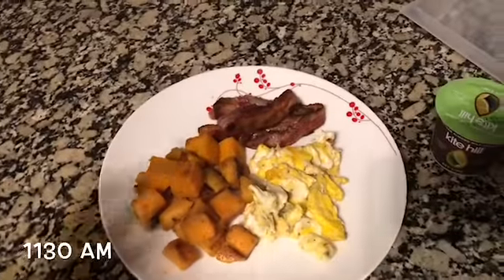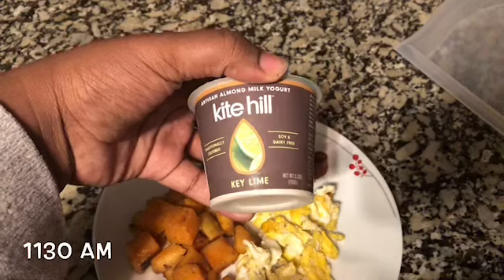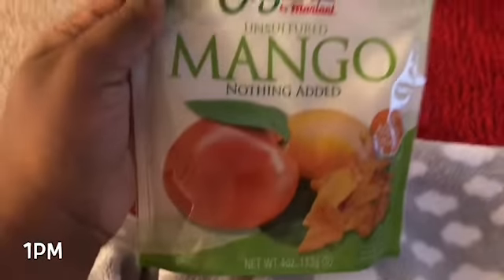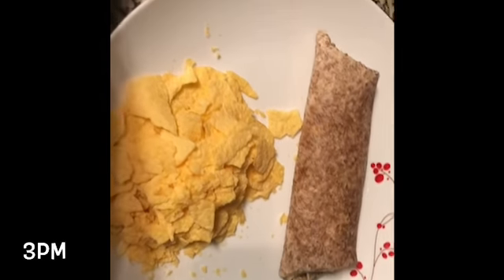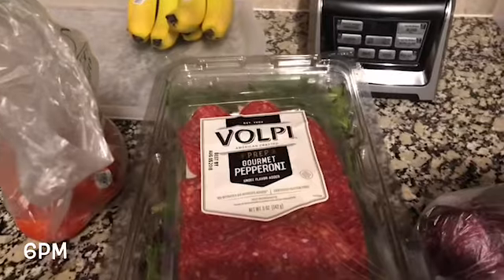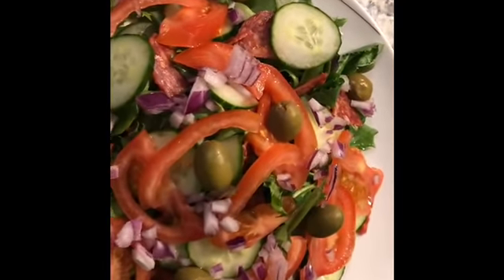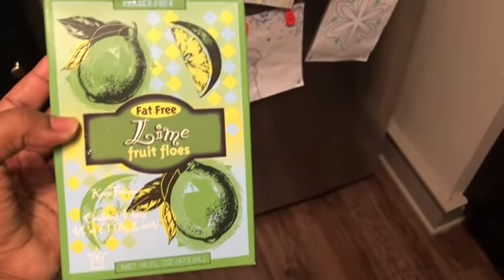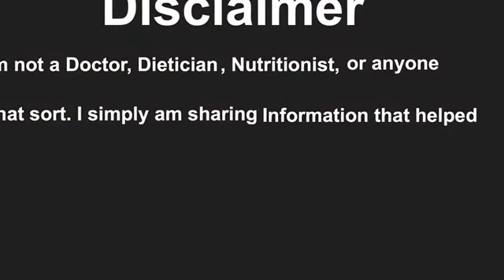What I Ate Today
Hey guys today is a what I ate video, just to give you guys some insight on what I’m eating to continue on this weight loss  journey

Intro Music(Logitech) video music (Toshiba) By: Devonte Hentley